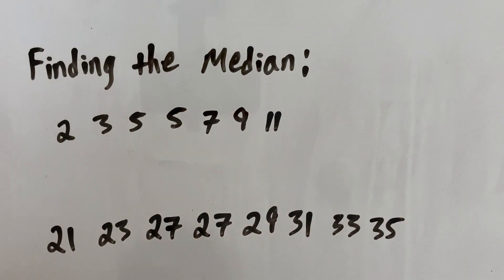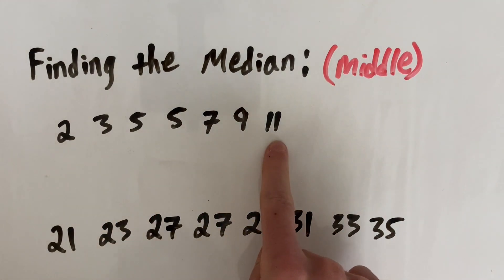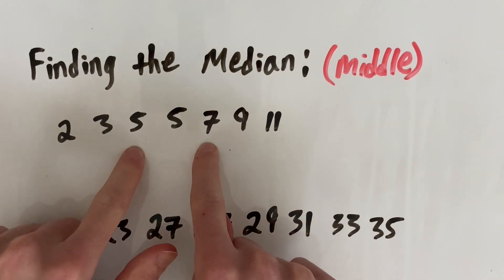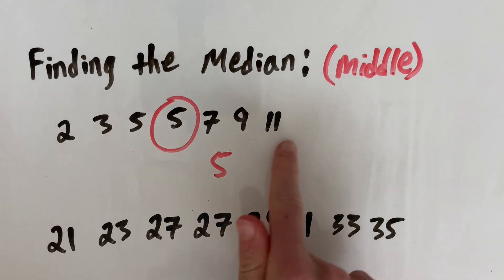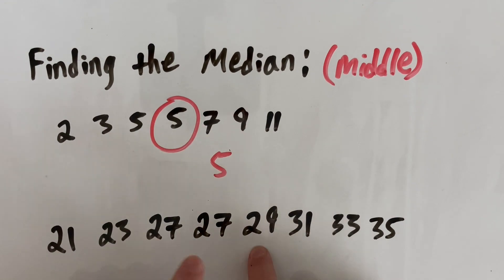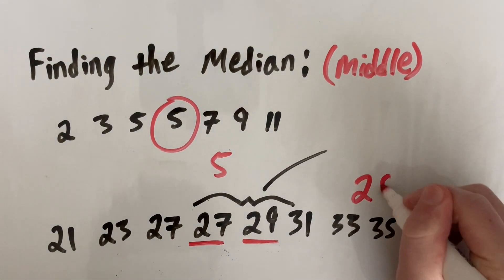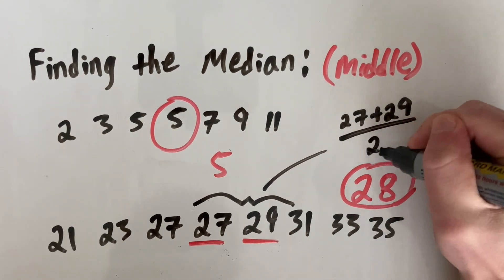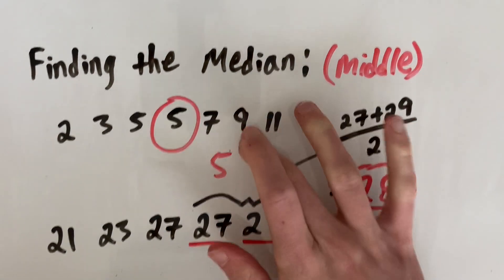How to Find the Median of a Data Set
Need to know how to find the median? Well, you're in the right place! Because in this statistics math tutorial, we learn how to calculate the median of a data set. So I hope you find this lesson on finding the median helpful!